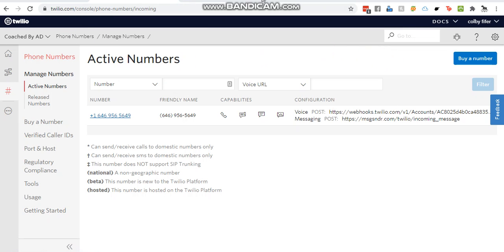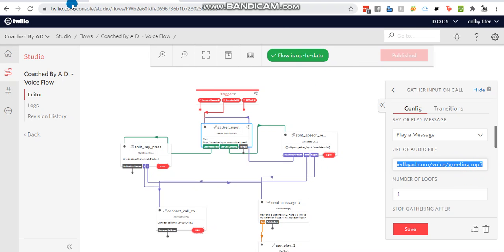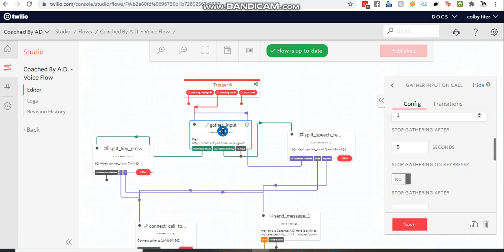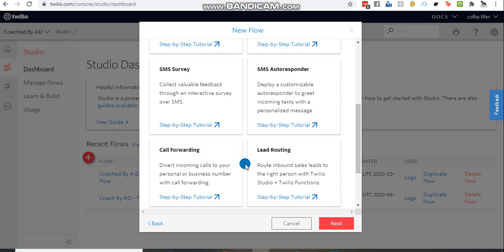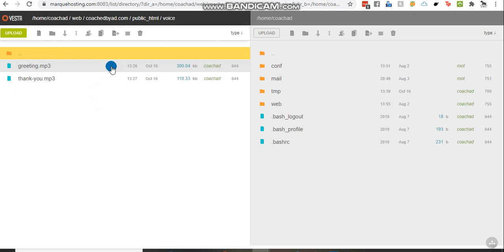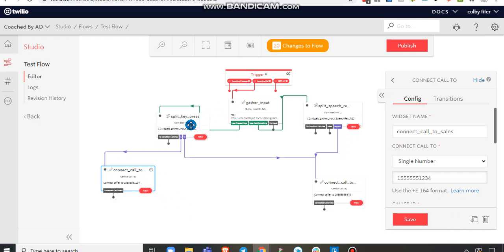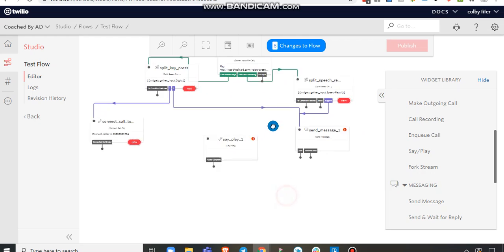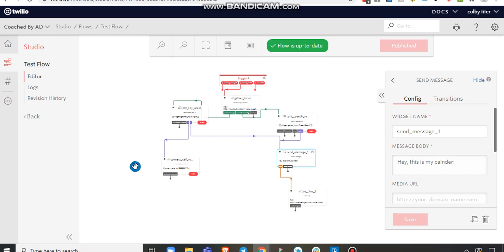How to create a Twilio Voice/Messaging Flow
In this video, we cover how you can create a voice/messaging automation flow for your clients phone number using Twilio.